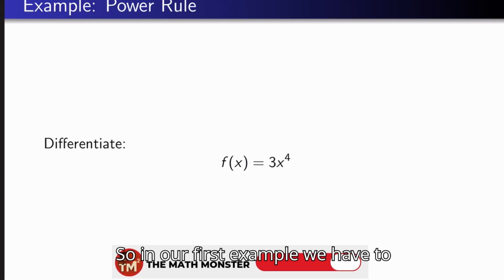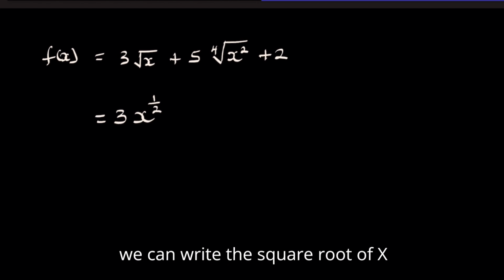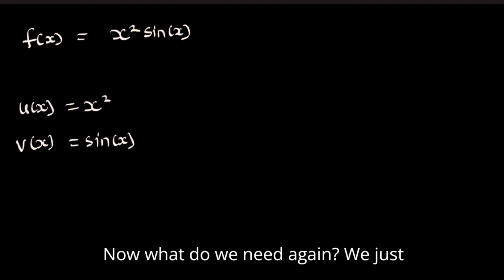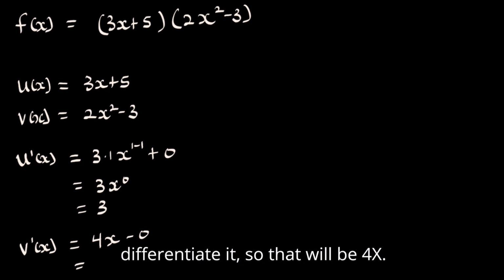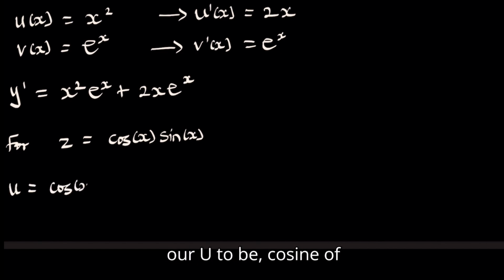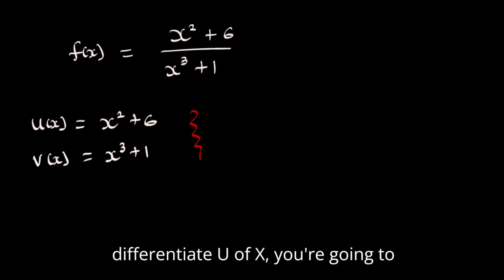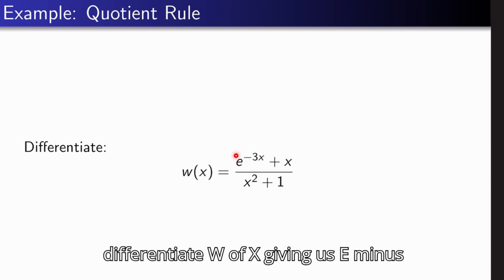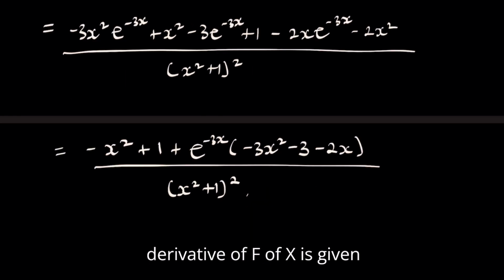Differentiation Rules| Power Rule, Product Rule, and Quotient Rule.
Learn the Power Rule, Product Rule, and Quotient Rule of differentiation in this clear and engaging calculus tutorial! Perfect for beginners or anyone reviewing the basics of derivatives. 📘✏️